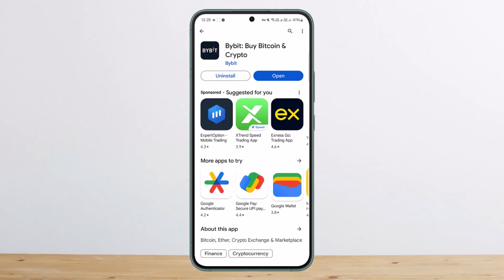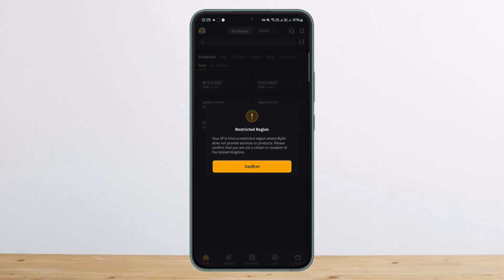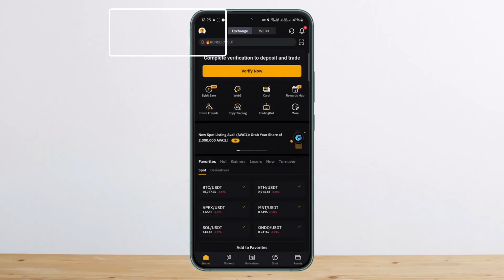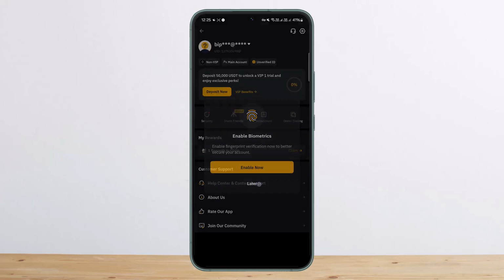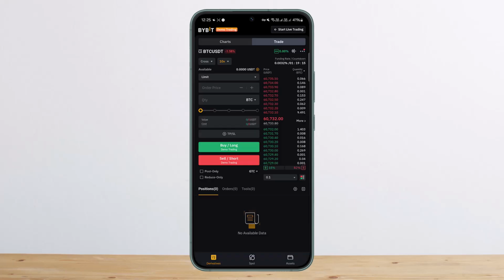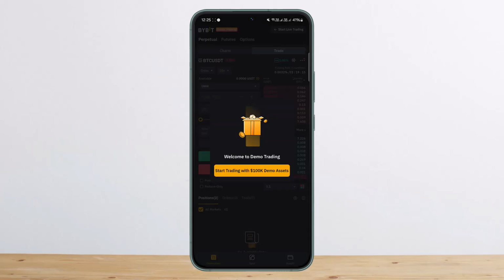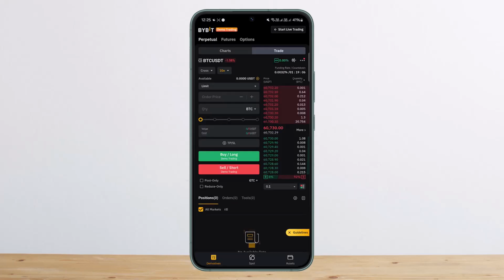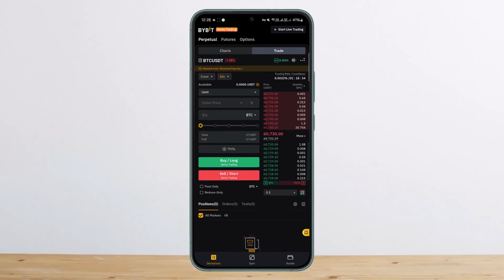How To Do Demo Trading On ByBit | Derivatives & Spot Trading !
Today I'll guide you on how you can access demo trading on Bybit.

Demo trading on Bybit allows you to practice trading without risking real money. This feature is perfect for beginners who want to get a feel for the platform and for experienced traders looking to test new strategies. By using demo trading, you can familiarize yourself with Bybit's interface and trading tools in a risk-free environment.

By following these simple steps, you can effectively access and utilize demo trading on Bybit. This ensures that you can gain valuable trading experience and confidence before transitioning to live trading. Regularly practicing with demo trading can help you refine your strategies and improve your overall trading performance.

**Timestamps:**
0:00 - Introduction
0:02 - Accessing Demo Trading on Bybit App
0:20 - Navigating to Demo Trading Option
0:40 - Starting and Using Demo Trading
1:00 - Exiting Demo Trading